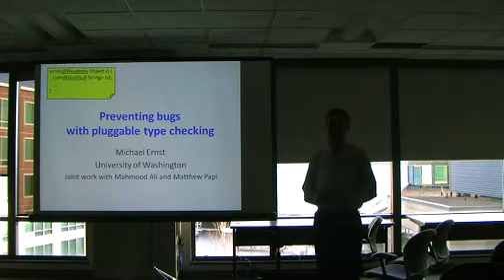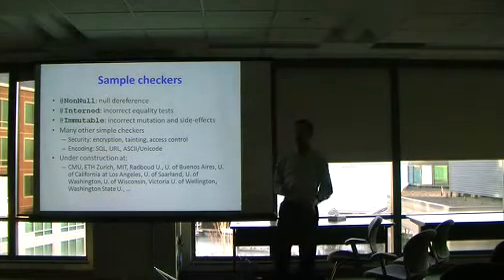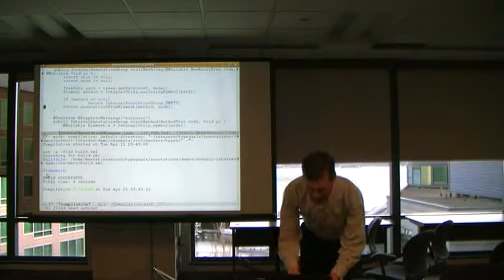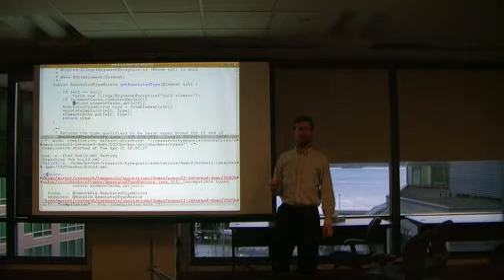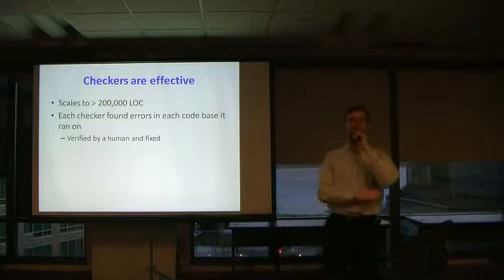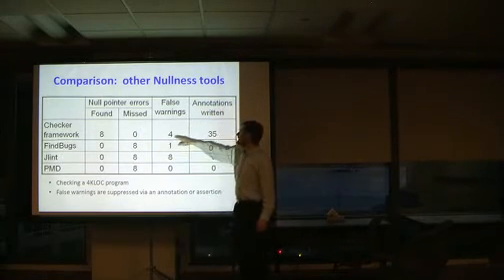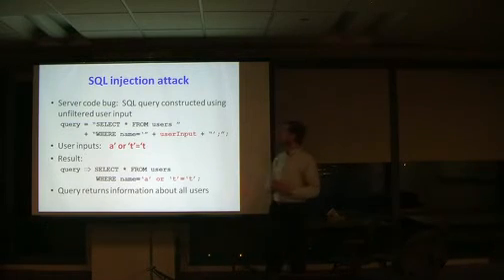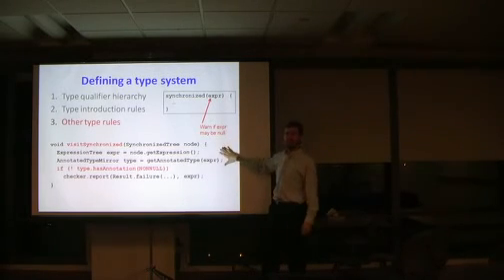SeaJUG Apr 2009 Detecting and preventing bugs with pluggable type checking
Type-checking helps to detect and prevent errors.  However, Java's built-in types are incapable of expressing important information, such as whether a variable may be null, whether a value is intended to be side-effected, or whether a String is interned.  As a result, a type-correct program can suffer from null pointer exceptions, undesired mutations, improper equality testing, and many other types of problems.

Pluggable types (User-defined extensions to the type system) can detect such errors, prevent them, or verify their absence.  This talk presents the Checker Framework, a practical pluggable type system for Java.  The framework is compatible with all versions of Java; furthermore, Java 7 will contain syntactic support for it, in the form of type annotations.

The Checker Framework benefits programmers by improving documentation and eliminating bugs.  It is intuitive to use and requires few annotations, so the burden on programmers is small. The Checker Framework also makes it easy to create new, custom checkers that verify important properties specific to your own code.